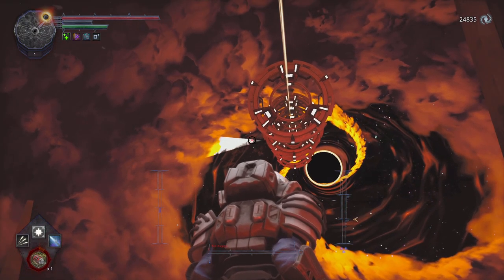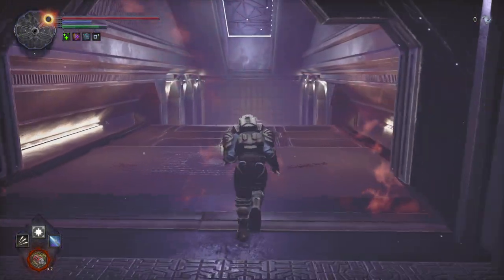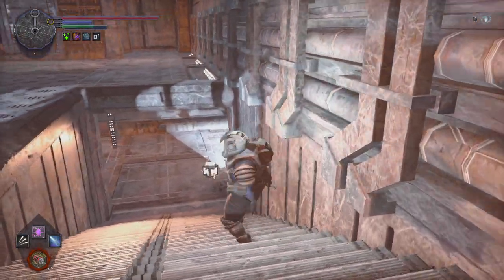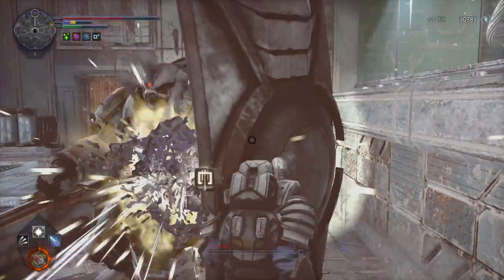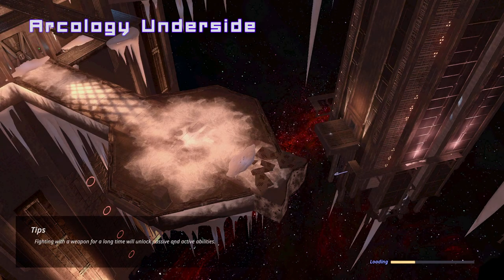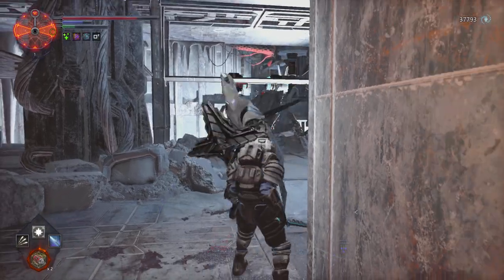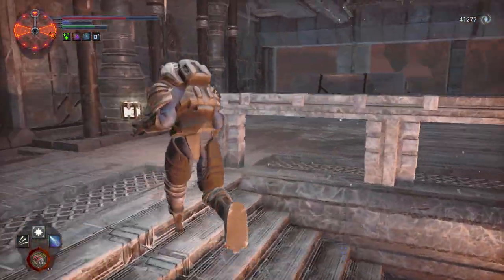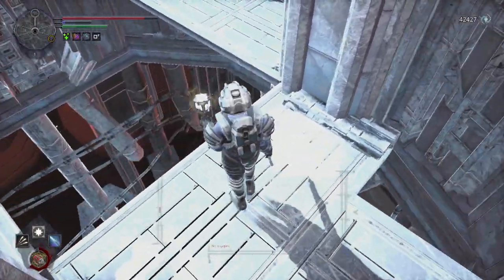HellPoint - White Prophet Hand in Embassy space - Nervous Wiring - Aegis Armature set - Best armor